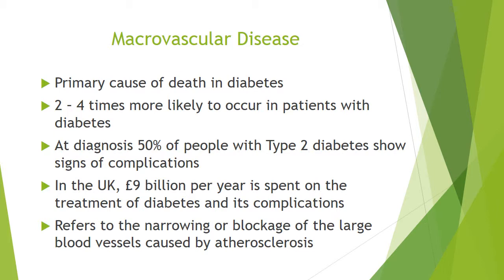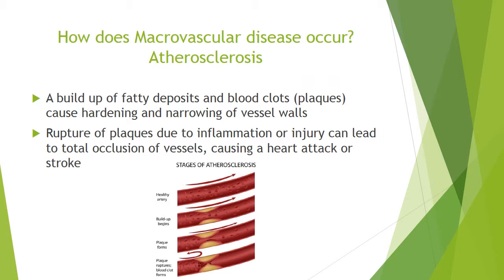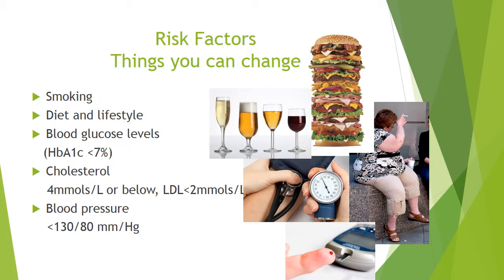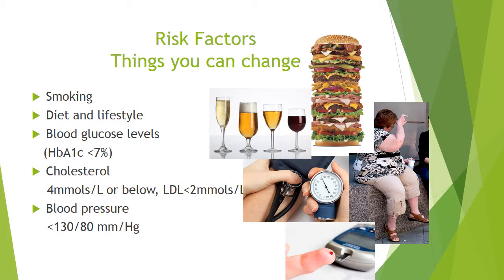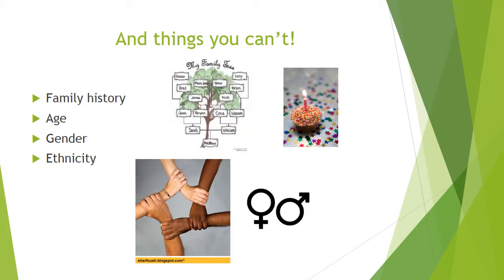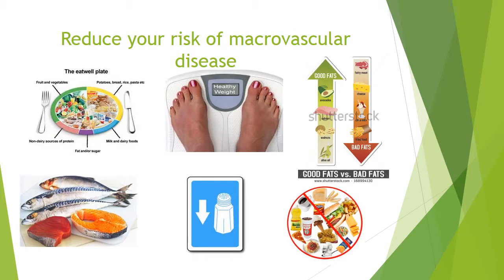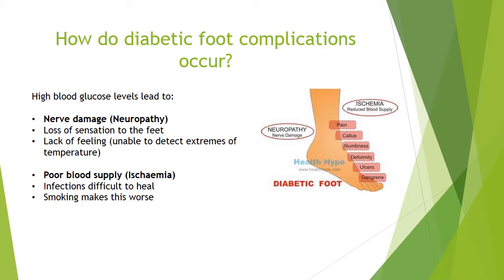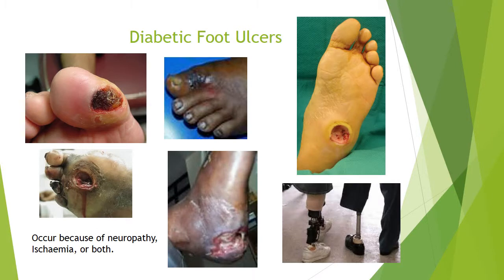Macrovascular Disease v2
Module 6, PgDip. University of South Glamorgan.
 Macrovascular Disease and Foot Complications.